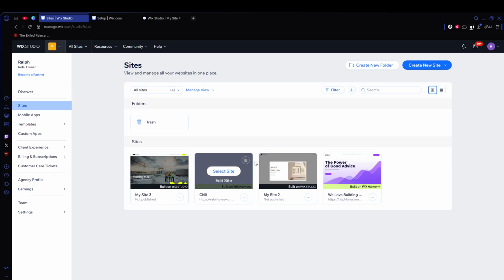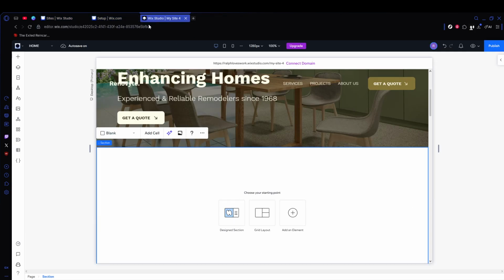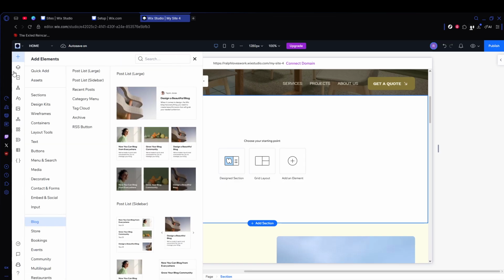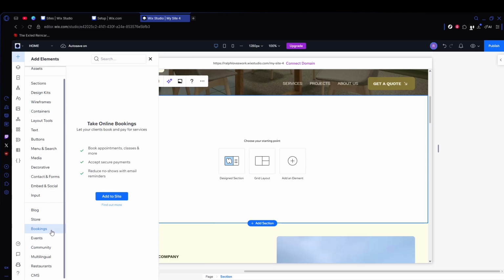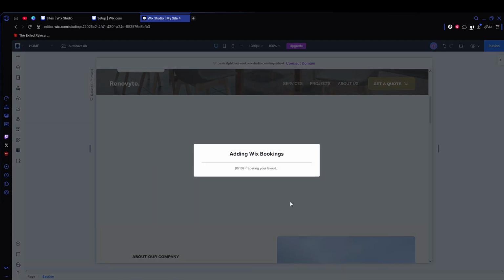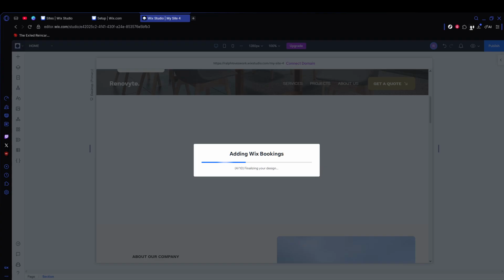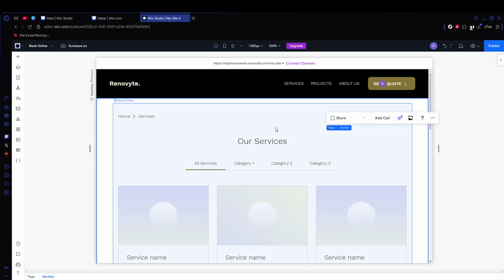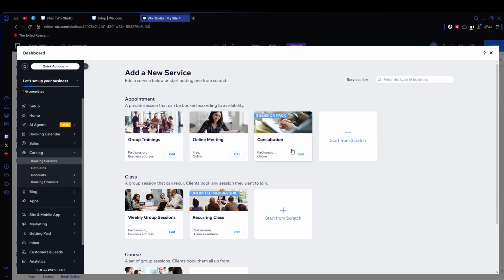How To Add Booking Calendar In Wix [Easiest Way] [2026 Guide]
In today's video we cover How To Add Booking Calendar In Wix [Easiest Way] [2026 Guide]